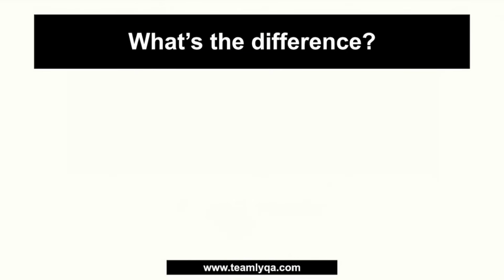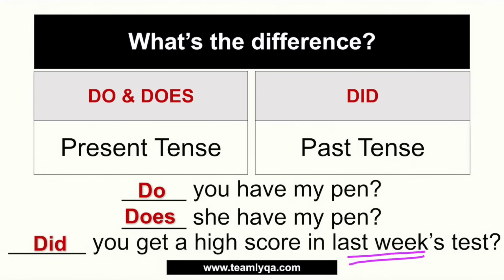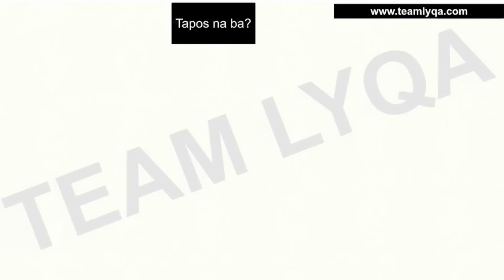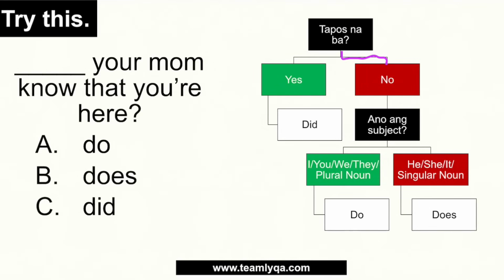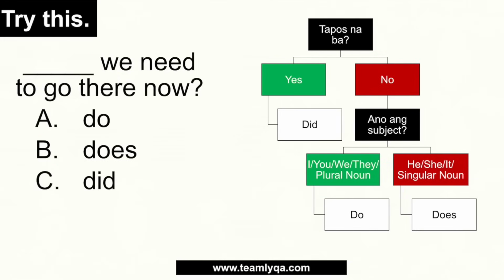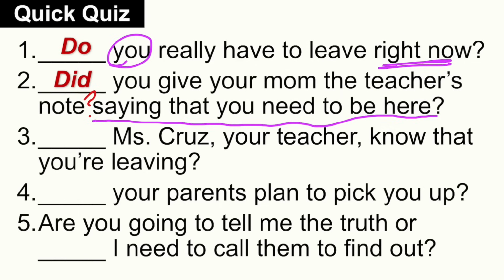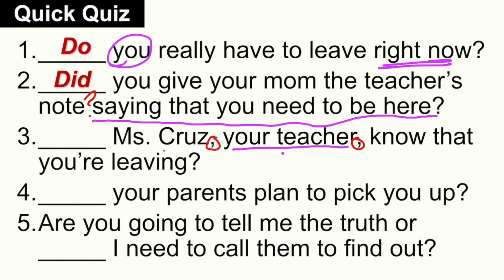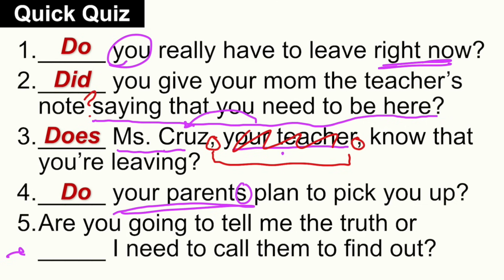How to Use Do, Does, or Did in Questions - English Grammar | UPCAT and CSE Review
When do you use do, does, and did? This is key in writing sentences in English Grammar. It's also something that can come up in your IELTS, CollegeEntranceTest, and CivilServiceExam.

Happy learning!